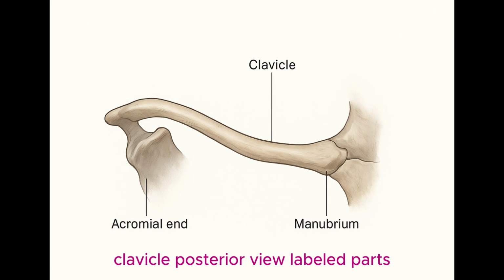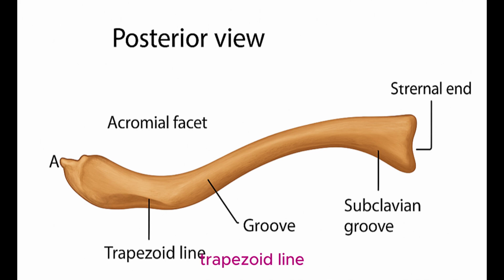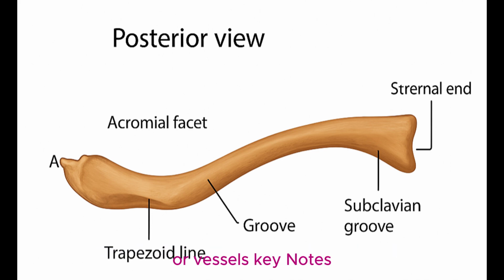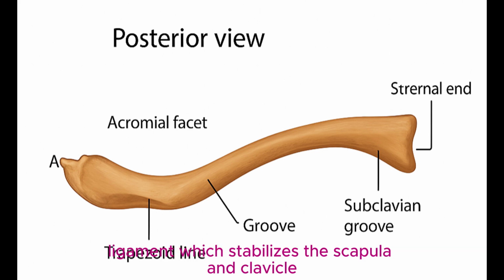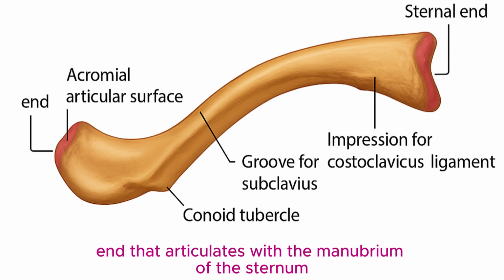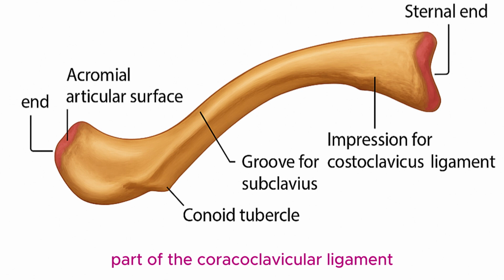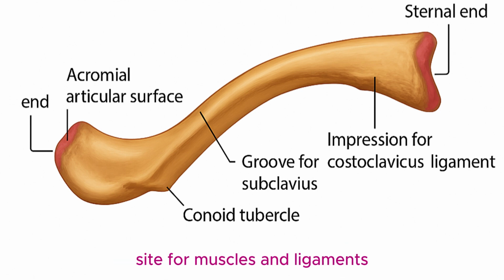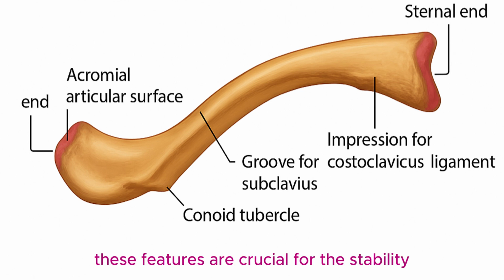Anatomy#clavicle# Easy explanation for medical students#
surfaces and borders of the clavicle